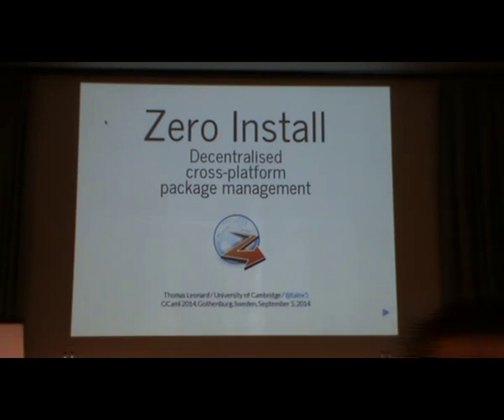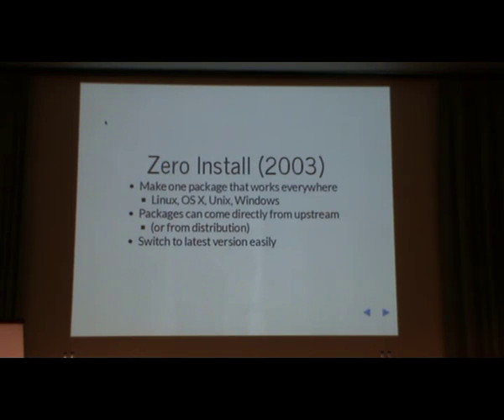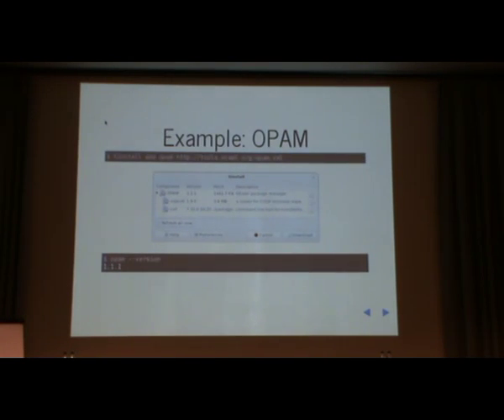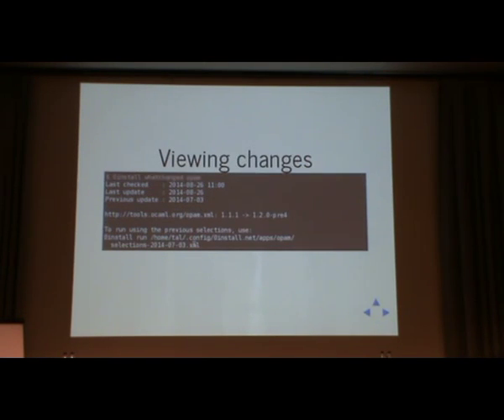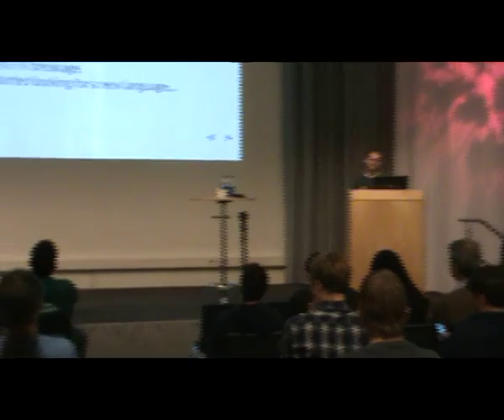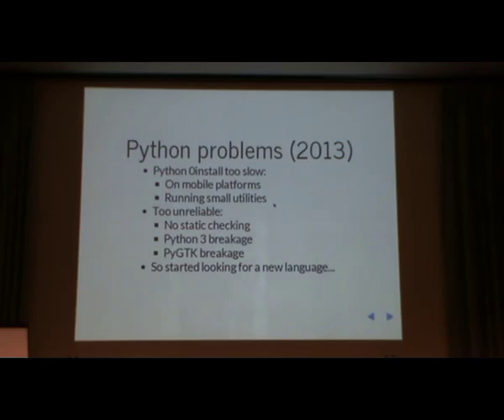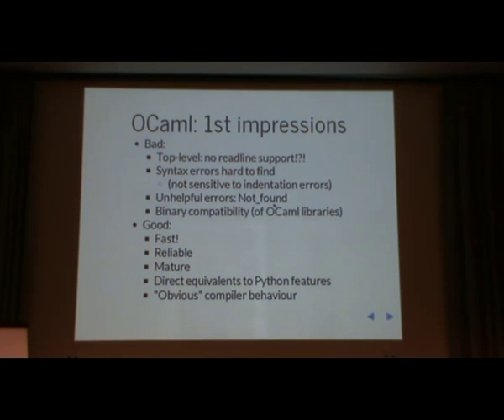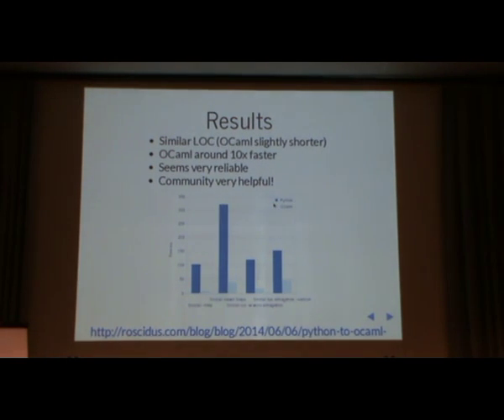OCaml 2014: Introduction to 0install, Thomas Leonard